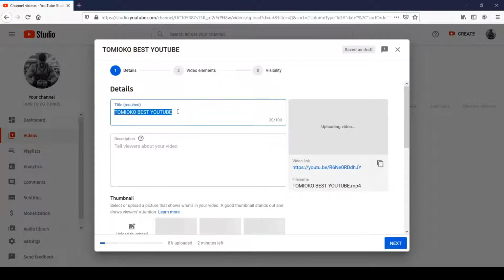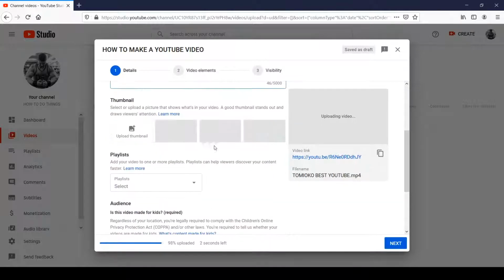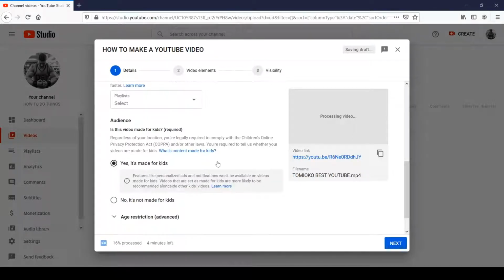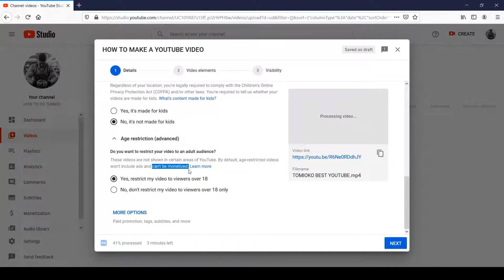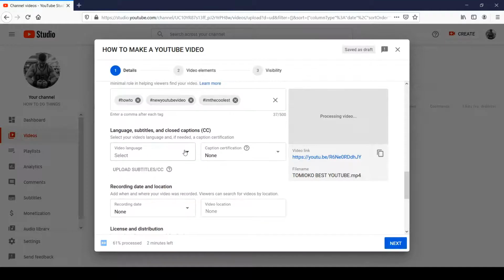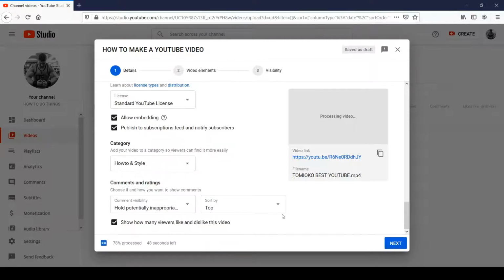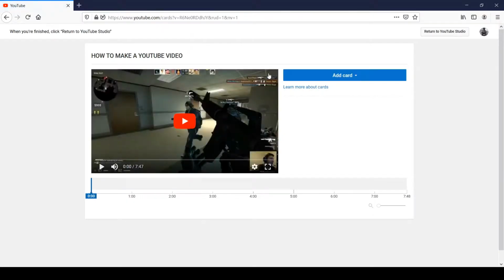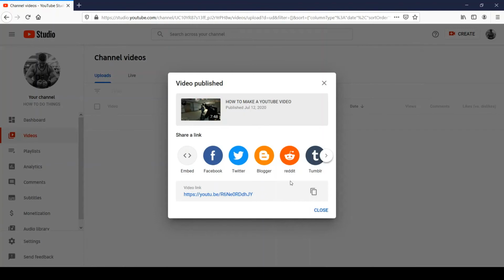HOW TO UPLOAD A YOUTUBE VIDEO IN 2020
This is basically a very basic tutorial on how to upload a video on YouTube and what some of the features do.